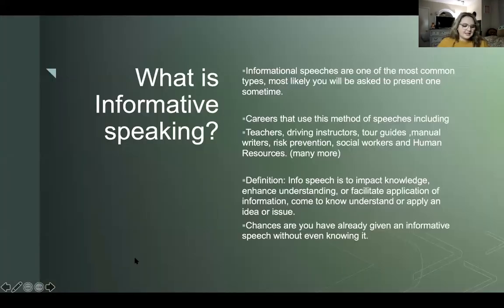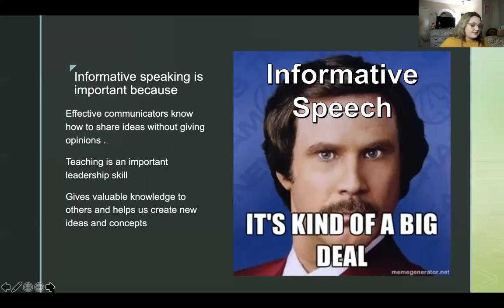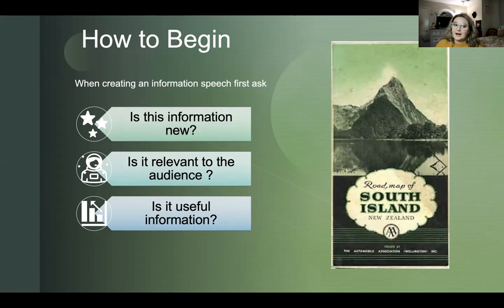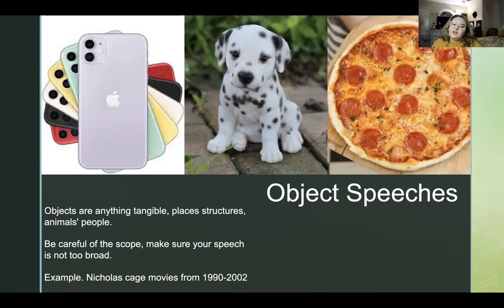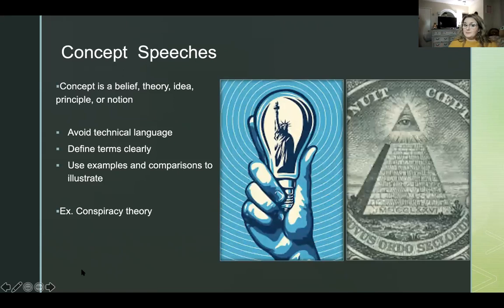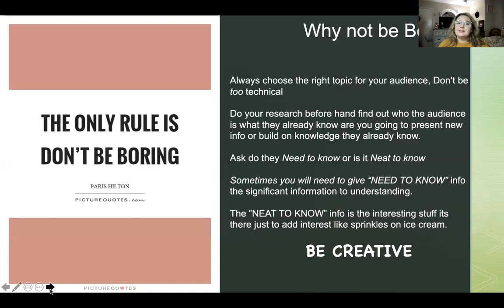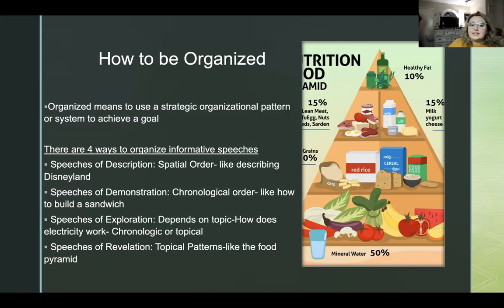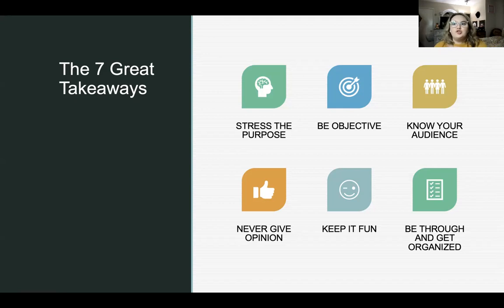Chapter 9: Informative Speak